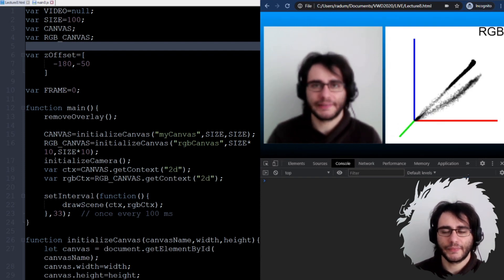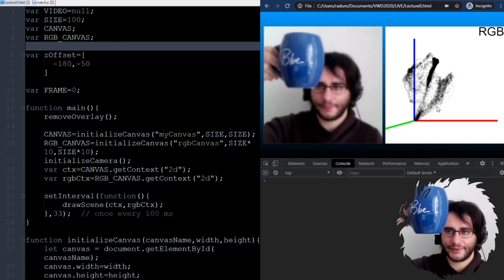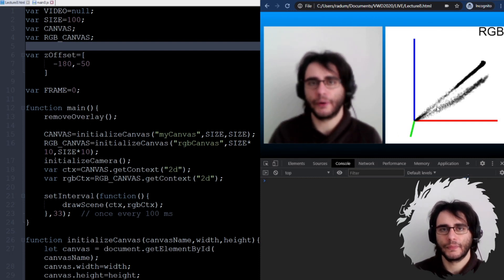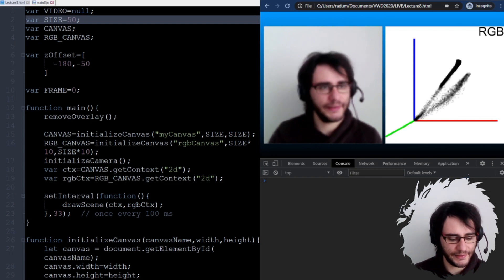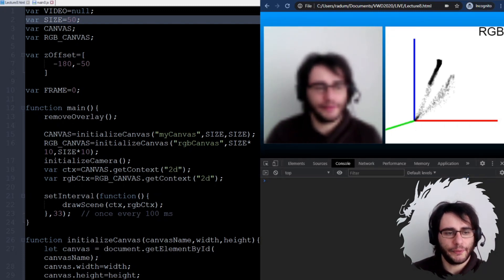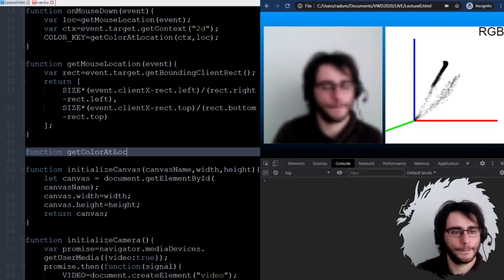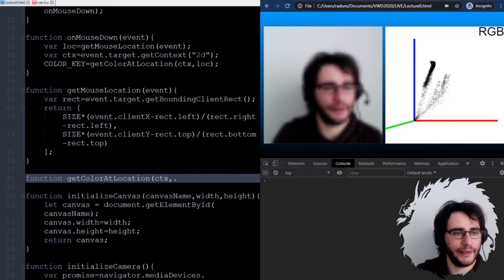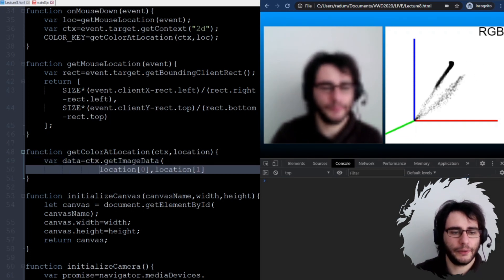Object detection using HTML Canvas and vanilla JavaScript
We detect objects based on their color and built a teaching tool to understand how it works!
In this vanilla JavaScript tutorial we access the camera stream (webcam or phone camera) and display it on the HTML Canvas using vanilla JavaScript. We generate scatter plots of the RGB color space and detect pixels that have a similar color to a given color key.

In this Visual Web Development (VWD) course we study algorithms by implementing projects and visualizing them in the browser. We use HTML5 Canvas and JavaScript for: interactive applications, image processing, machine learning and games. We limit the use of external libraries so that we understand how things really work.

The final objective this year is to build an augmented reality piano app that allows you to play on a virtual piano. Hand movements will be recognized in real-time from a webcam stream.

The course was taught once before but with very different objectives inspired by the Marvel cinematic universe (Dr. Strange and Spiderman):